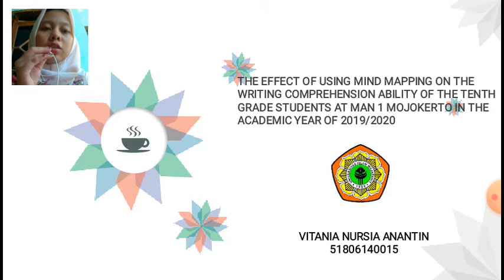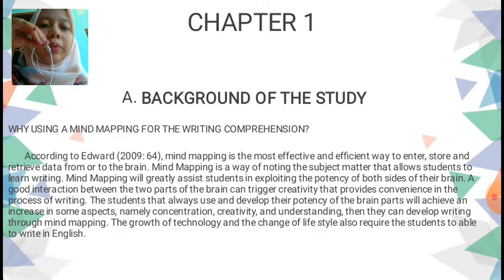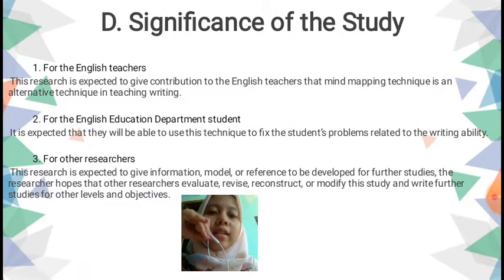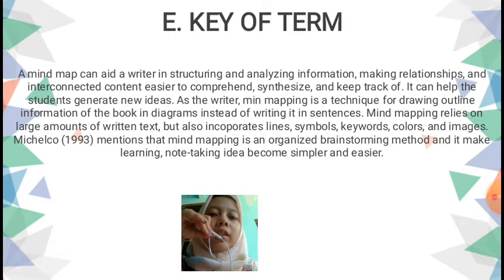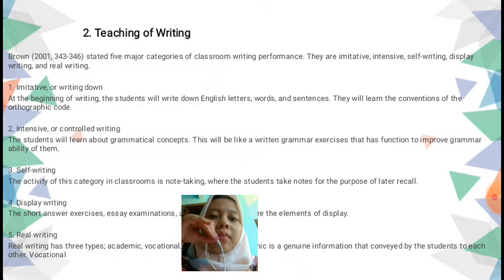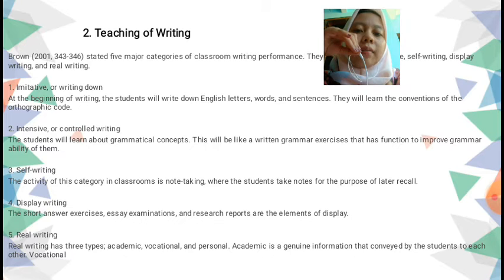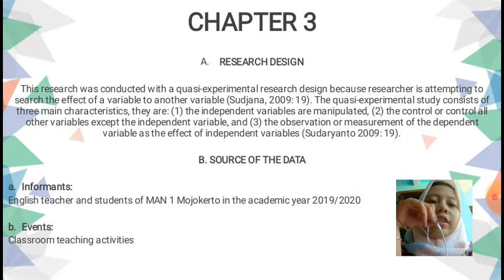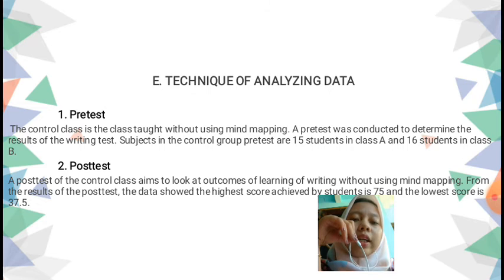Thesis Proposal Seminar (Final Exam) - Vitania Nursia Anantin